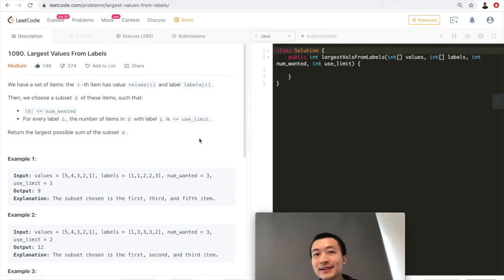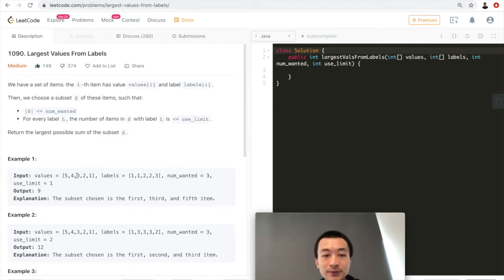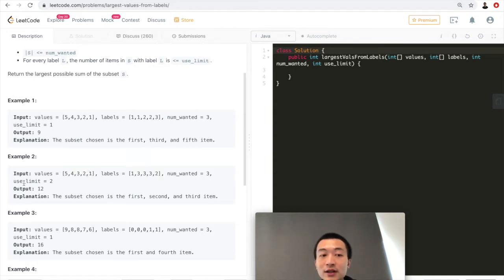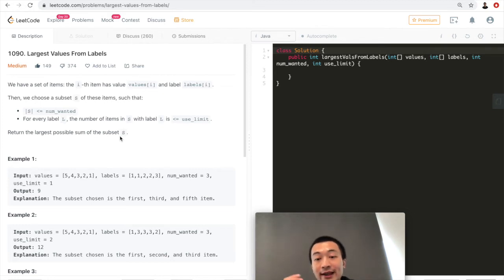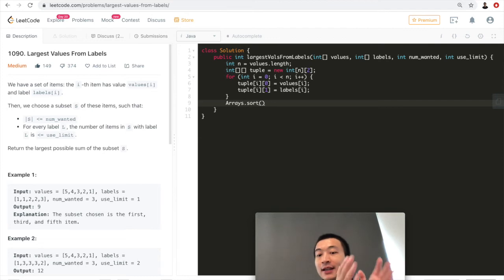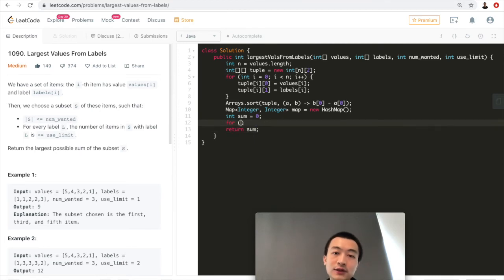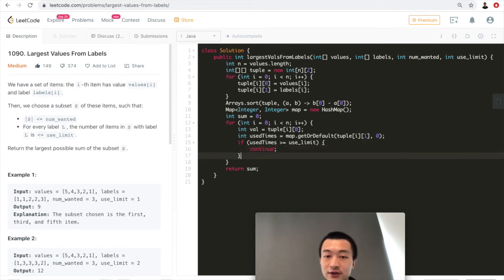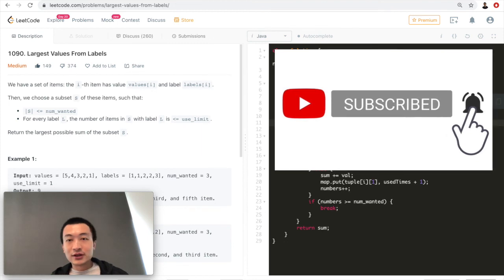LeetCode 1090. Largest Values From Labels - Interview Prep Ep 104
My ENTIRE Programming Equipment and Computer Science Bookshelf: